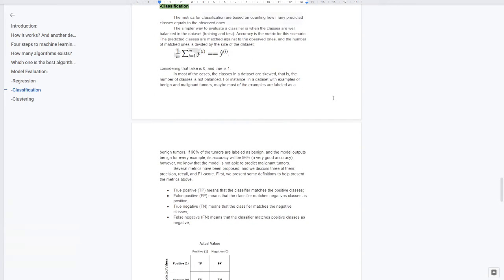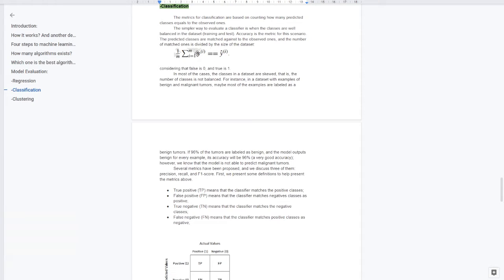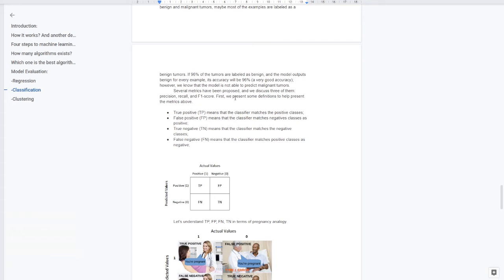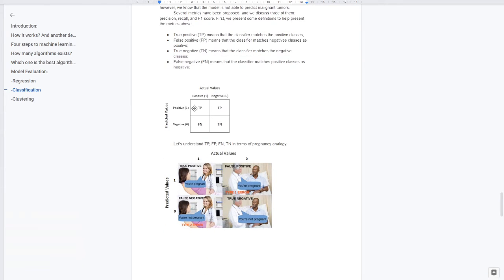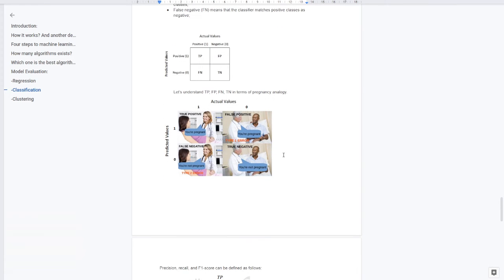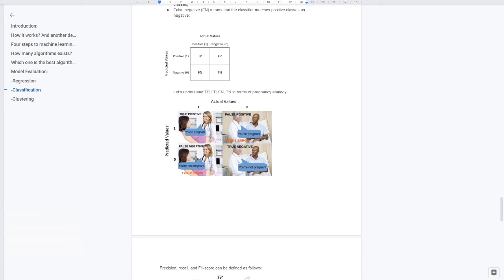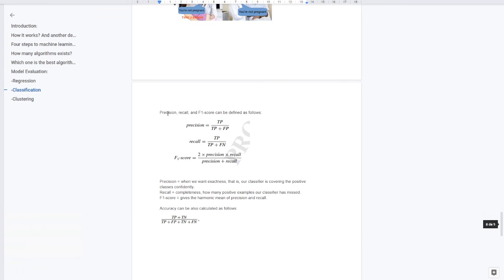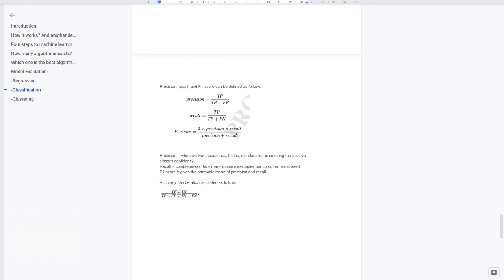Machine Learning - Model Evaluation - Classification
Video about classification metrics for machine learning

Reference of the content:

Book Title: Data Science in Pratice
Chapter Title: Machine Learning: A Concise Overview
Author: Niclas Stahl
Corresponding Author: Denio Duarte
Copyright Year: 2019